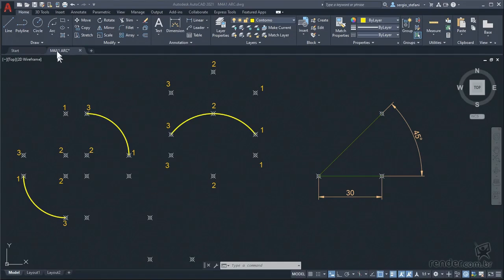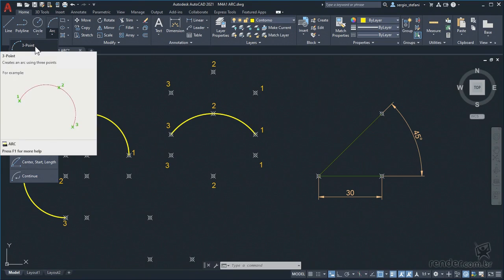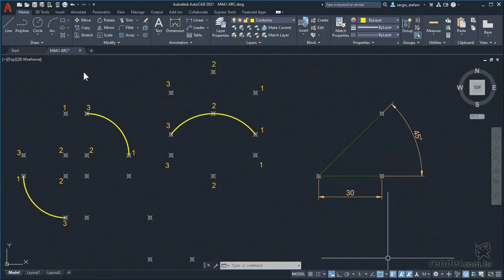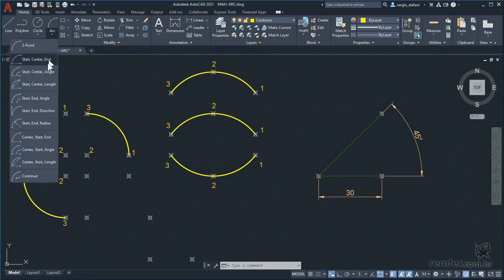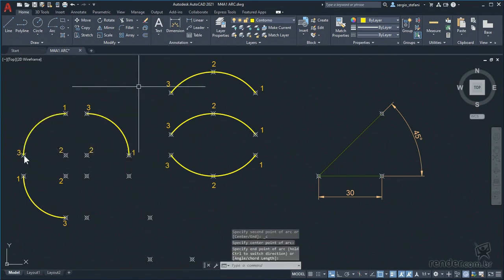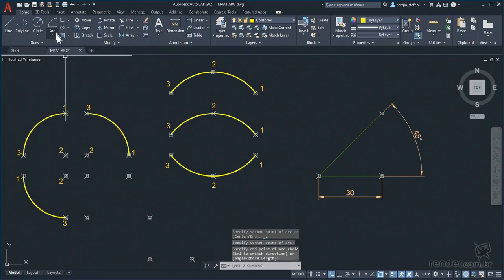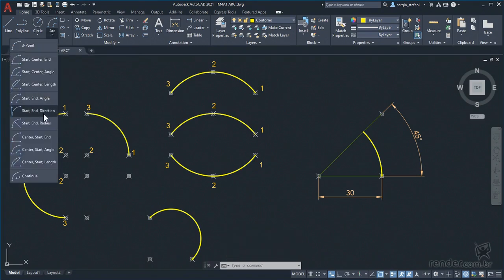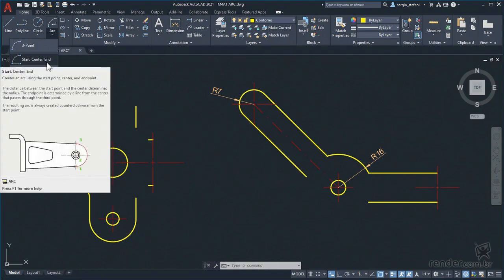31 - Creating Arches | AutoCAD Basic and Practical